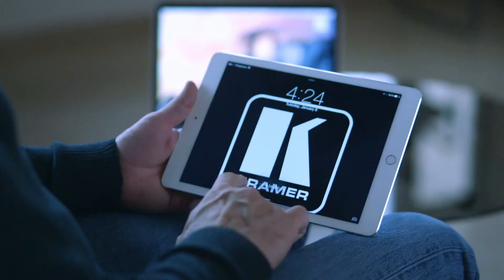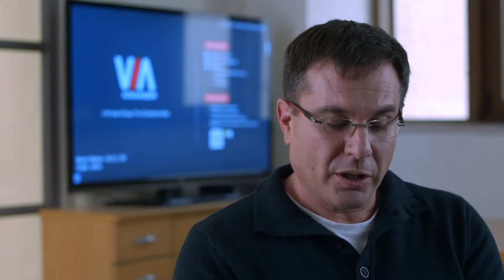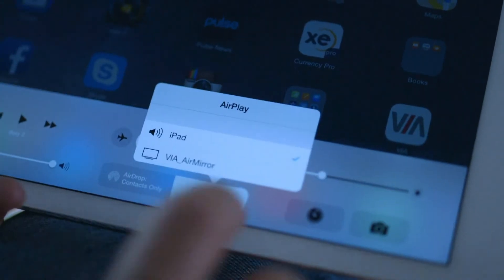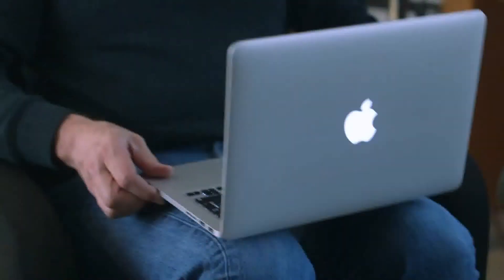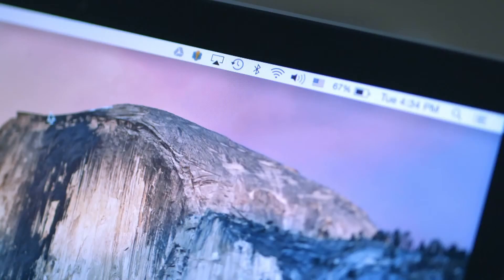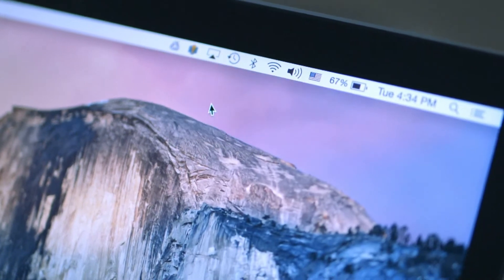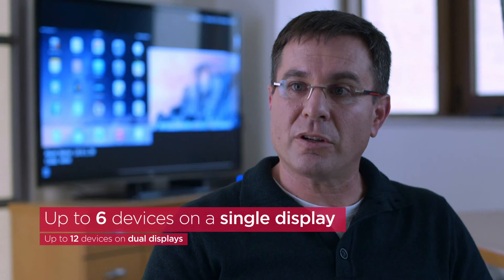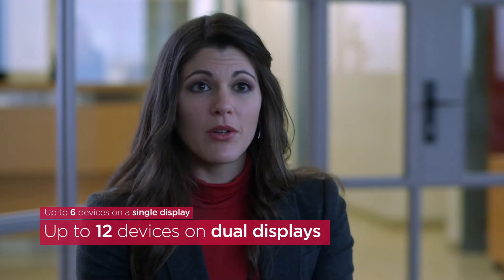Experience True Collaboration with Kramer VIA Collage - Now with iOS mirroring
Up to 6 devices on a single display
Up to 12 devices on dual displays